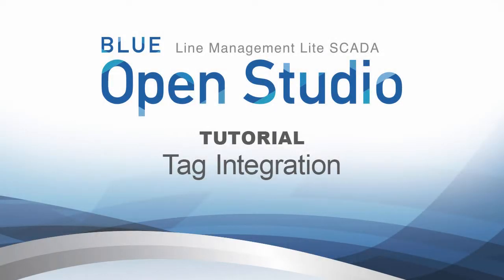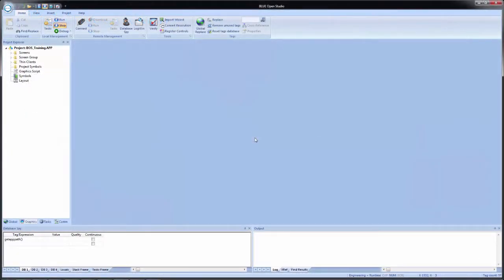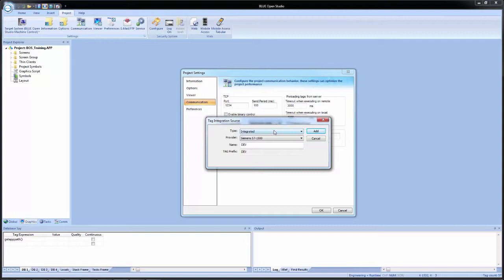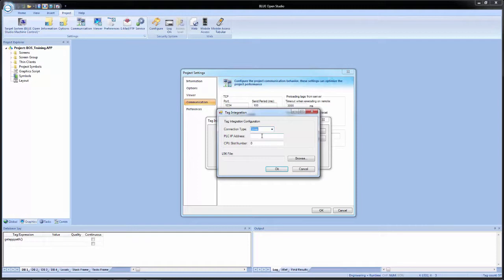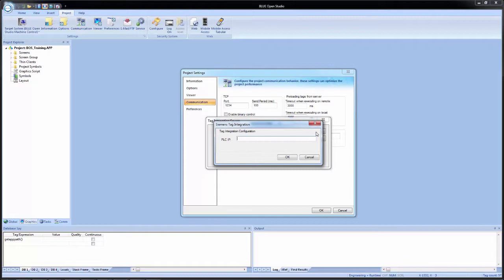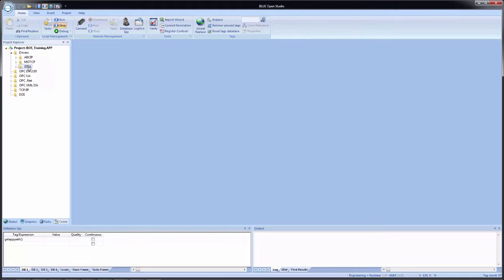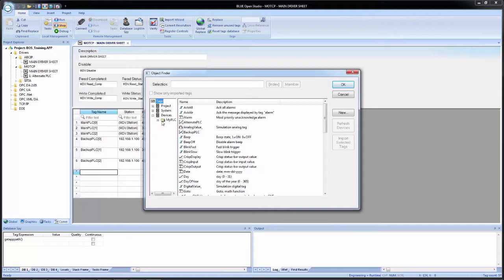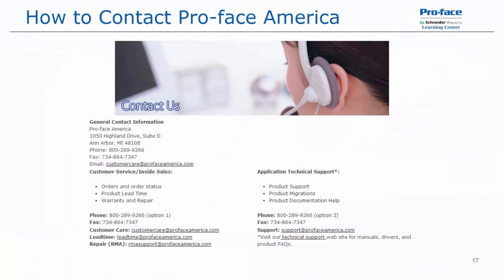BLUE Open Studio Tutorial #8: Tag Integration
Chapter 1 - Tag Integration Explanation    00:26
Chapter 2 - Integrating Tags Demonstration   01:00
Chapter 3 - Using Integrated Tags Demonstration  05:55

BOS Tutorial - Tag Integration Applications:
Starting Application -